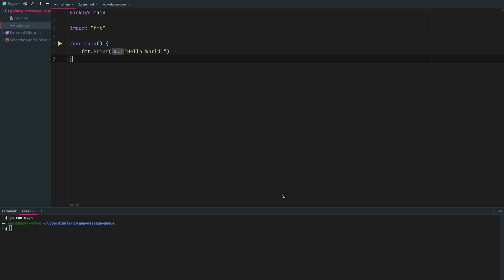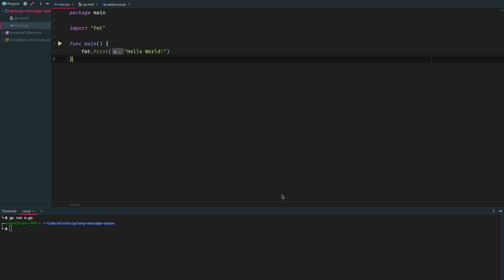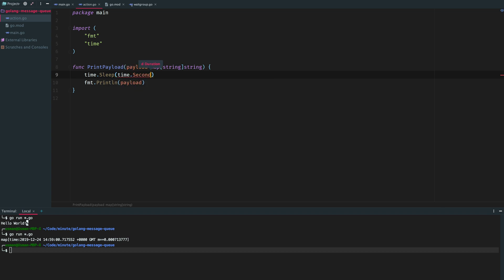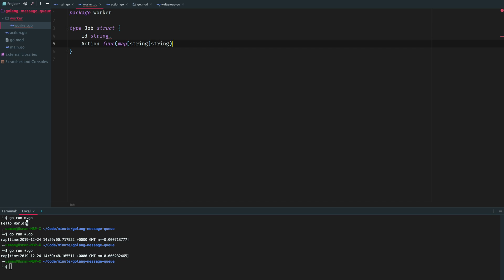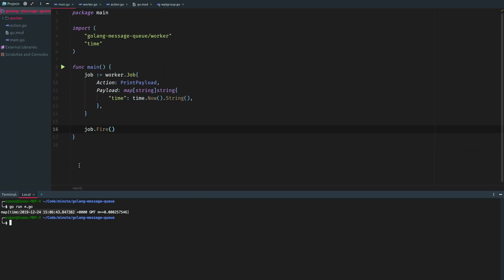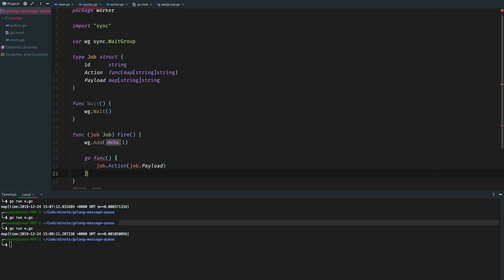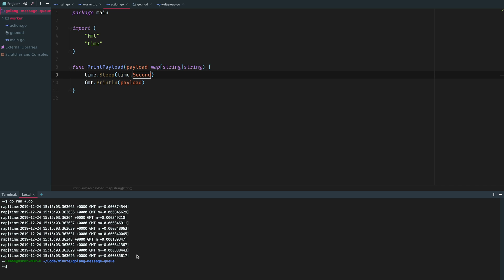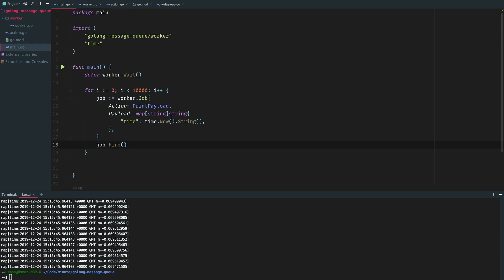Go Message Queue using Concurrency, zero dependency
Build a message queue (starting with task pool) in Golang without using any queuing tool.